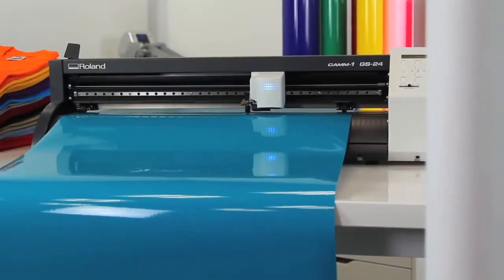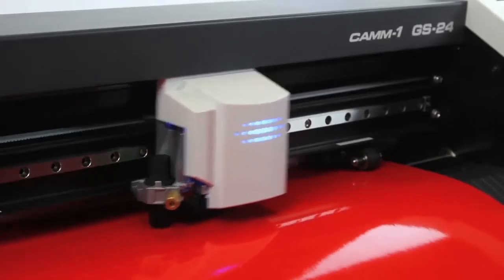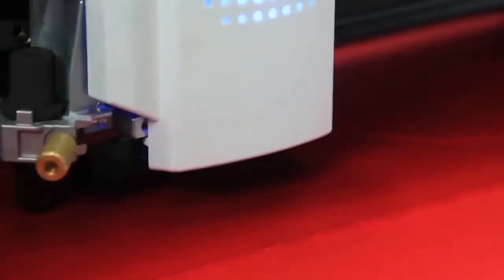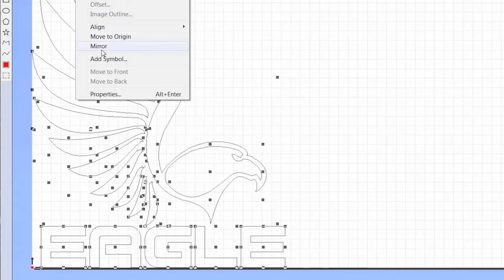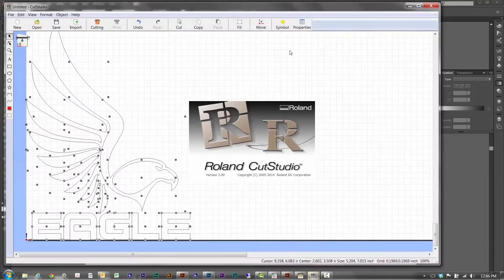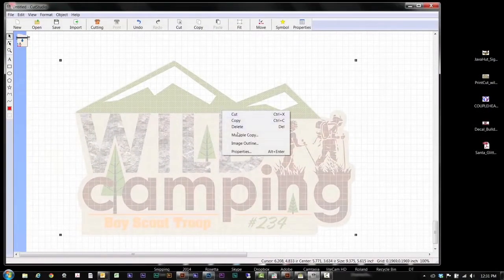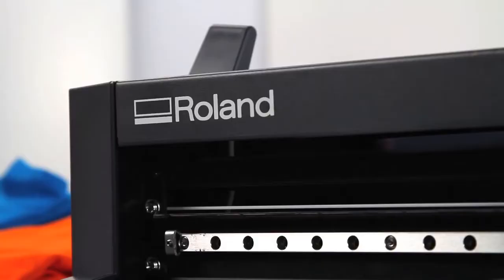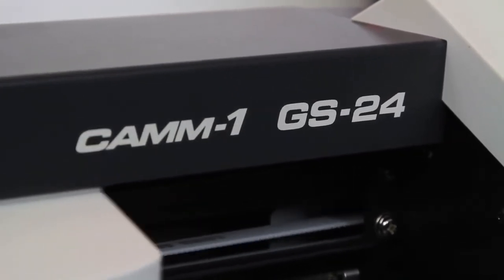Roland CAMM-1 GS-24 Vinyl Cutter 24" Swing Design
The Roland CAMM-1 GS-24 desktop cutter is precision and efficiency to the max. With a completely redesigned cutting carriage and blade holder, the GS-24 offers great stability, up to 10x overlap cutting and down force of up to 350 grams so that you can cut like never before — even on thick, dense substrates. The GS-24 is Roland's best desktop cutter ever.

Perfect for cutting vinyl, paint mask, reflective vinyl, twill, heat transfers, sandblast material and more
Stand included with purchase that holds roll media and offers smooth set up
Overlap cutting (up to 10x), for cutting thicker media like magnetic materials and card stock
Efficiently cuts up to 20-inches-per-second, providing maximum productivity
Roland CutStudio software (included)
Three-Year Trouble-Free Warranty